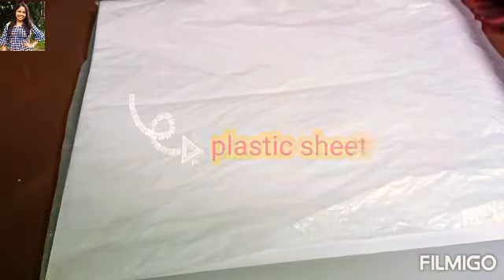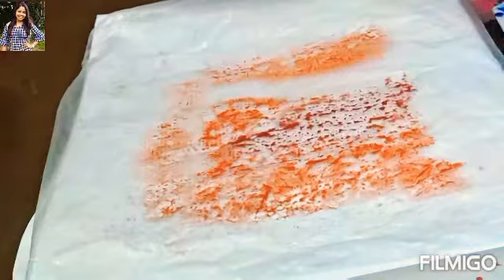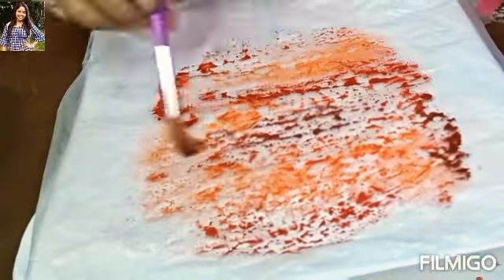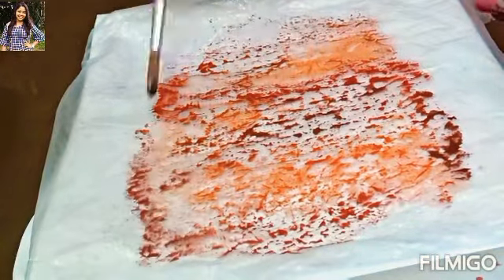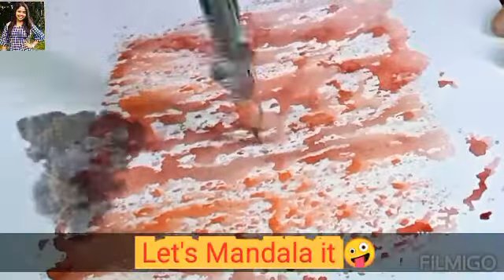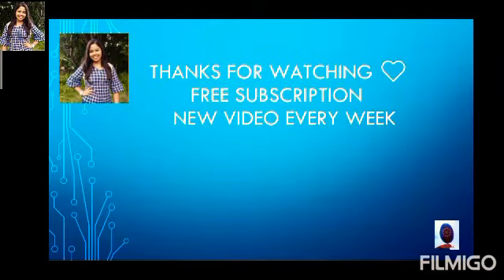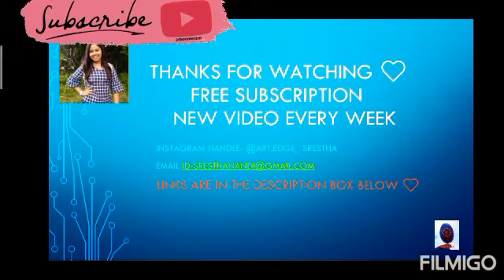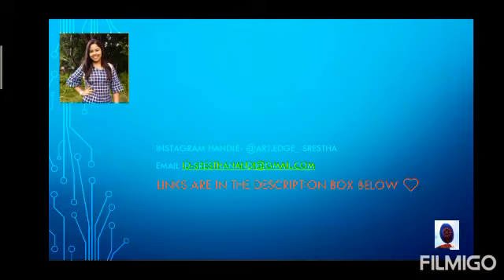| HACKS: Make a background with a plastic sheet | 30 Beautiful and Quick Mandala series| PART-3 |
Hi,my name is Srestha .

*I just shared a quick and easy hack to make a water colour background*

Ok bye! 🤗